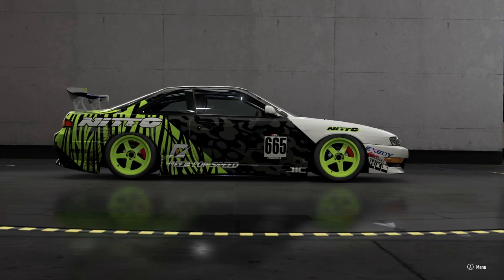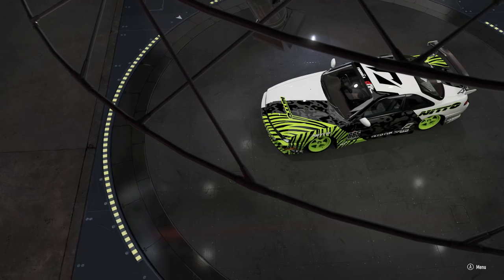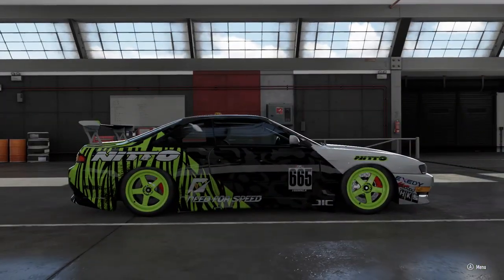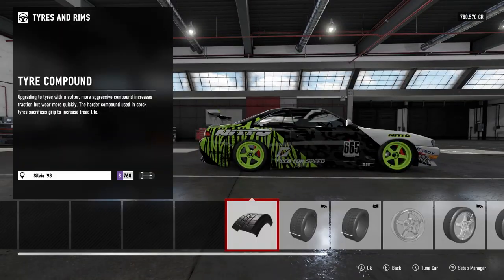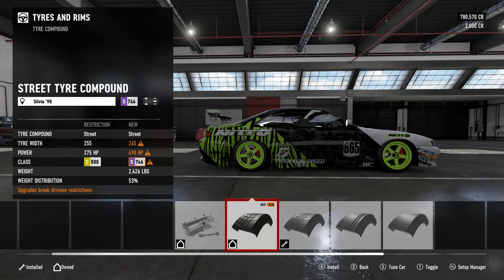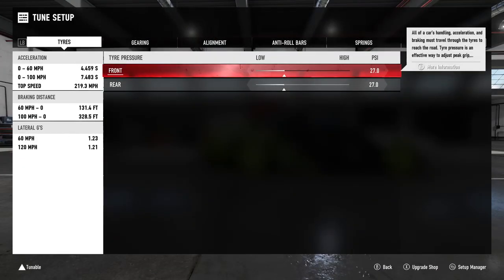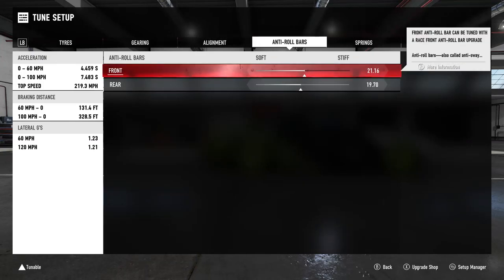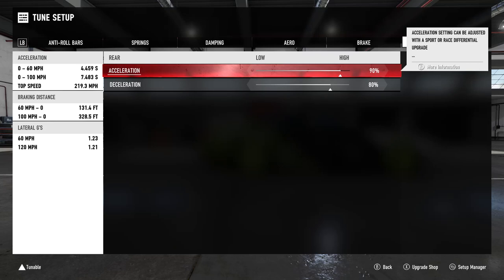Forza 7 Drift Build/Tune Nissan Silvia K's Aero Guide Thrustmaster Wheel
I loved making this drift car I can see this being one of my most used build from now on let me know if you like an drop me a comment on what you think

Design by AceDRIFTRR 420

Current Wheel Setup
Tmx thrustmaster
T3PA PRO Pedals
PC Spec i7 6700k overclocked to 4.7ghz
DDR4 16GB Hyper X fury
Corsair H110i v2
Asus Z170 Pro Gaming Motherboard
Asus 1080TI oc
Corsair 800w 80+ Power Supply
120gb ssd
2tb Hard drive
Gamemax Falcon Case
Acer 27" 1080p 75hz Monitor